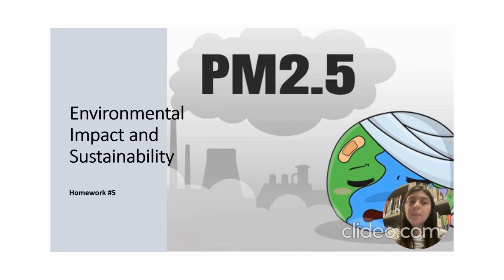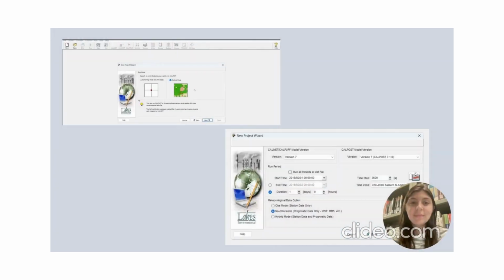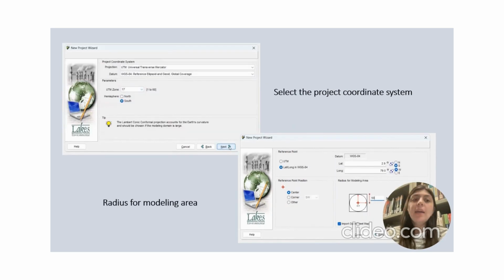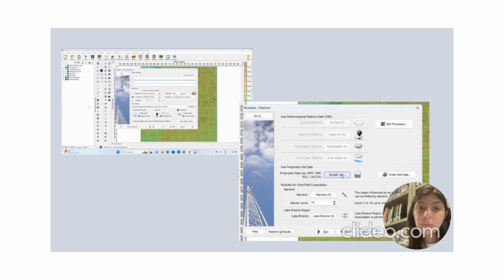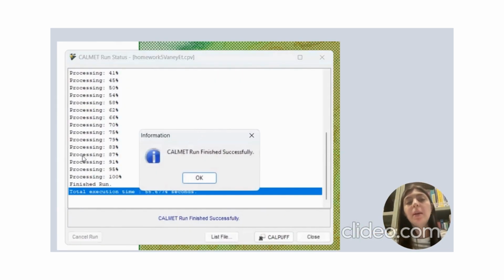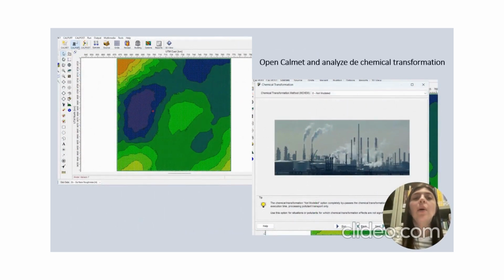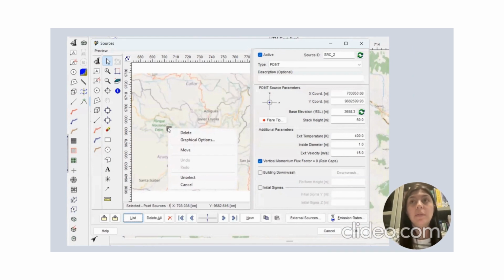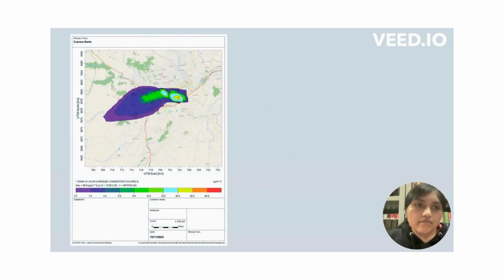Edition Video Vanessa & Estefanía Research Vanessa & Estefanía Creation of the maps Vanessa & Estefa